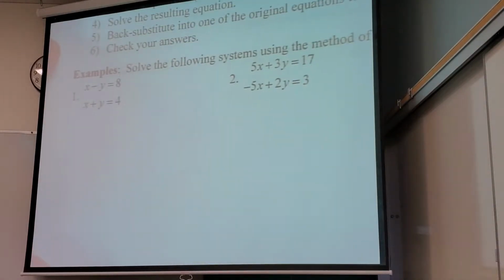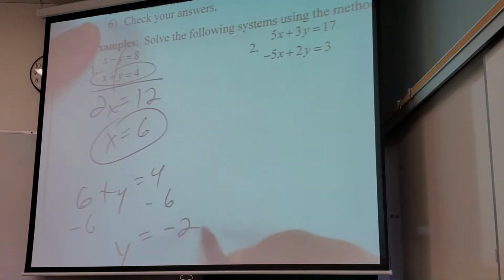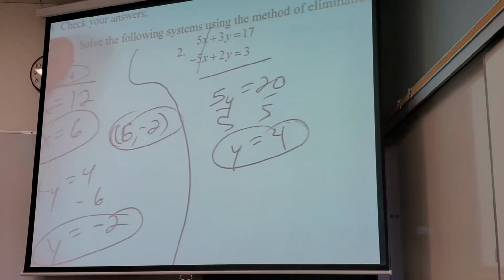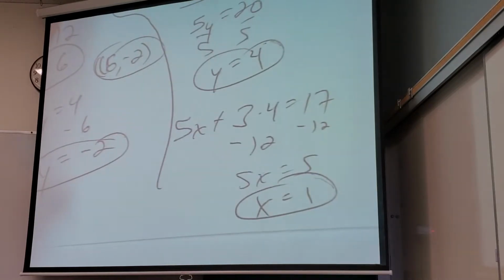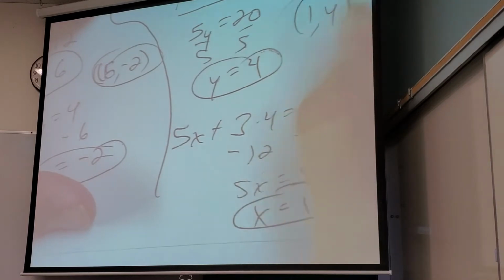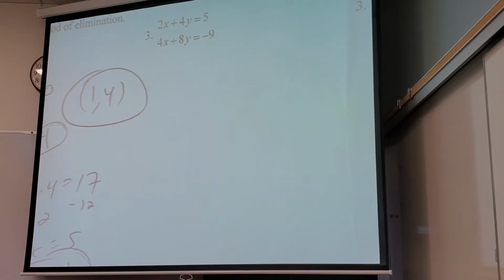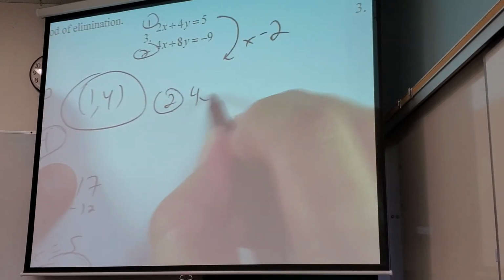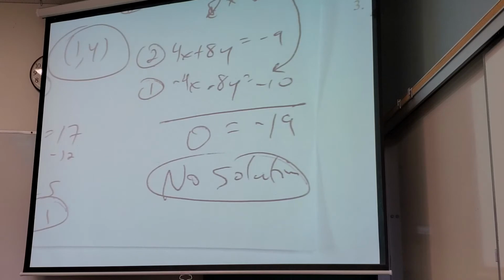Math 90, Oct 2 Lecture, part 2